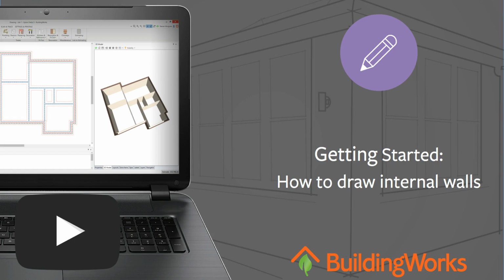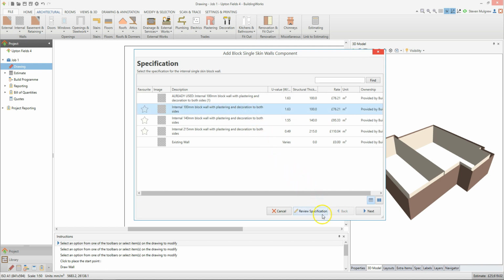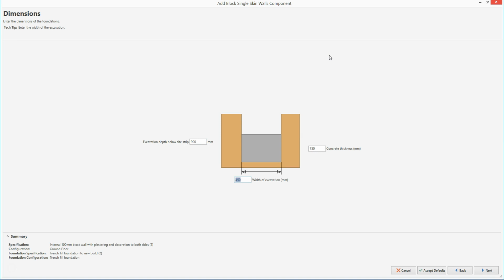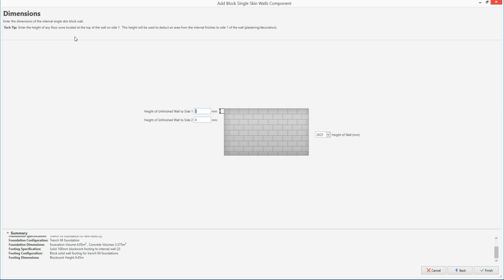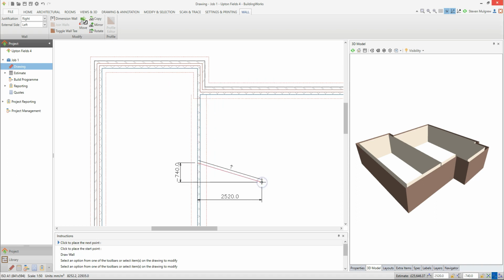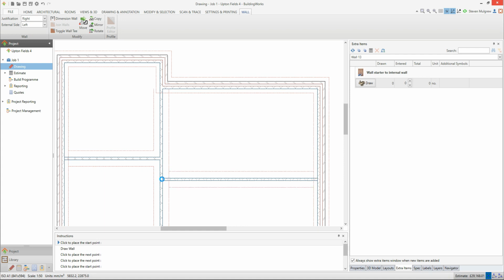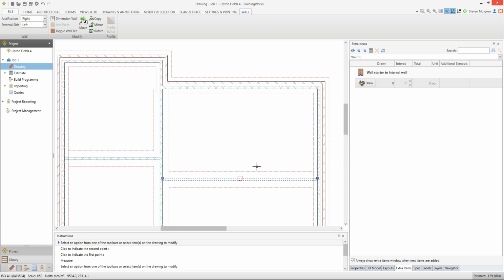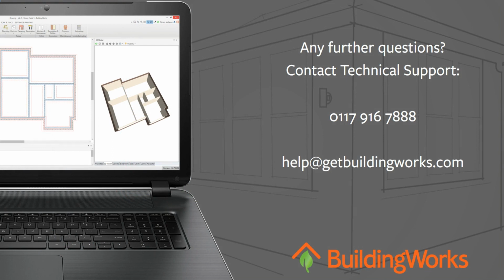Getting Started: How to draw internal walls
In this short video, Olivia Woodhams, Digital Content Author demonstrates how to draw internal walls when drawing with the BuildingWorks Drawing Module.